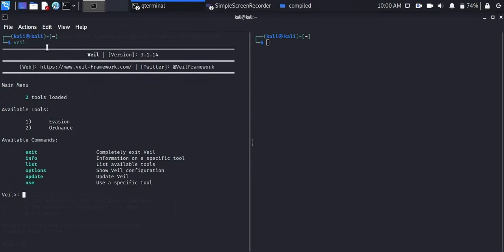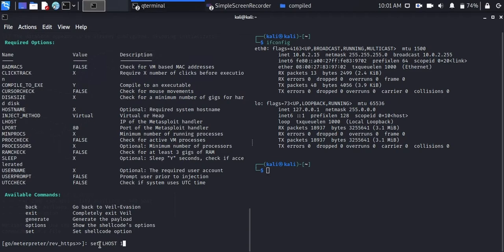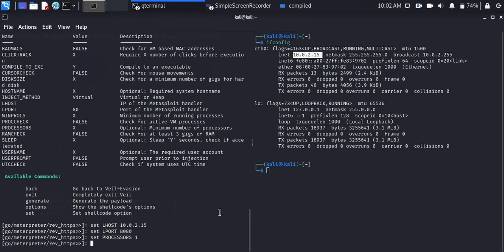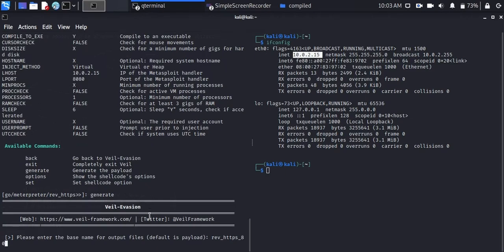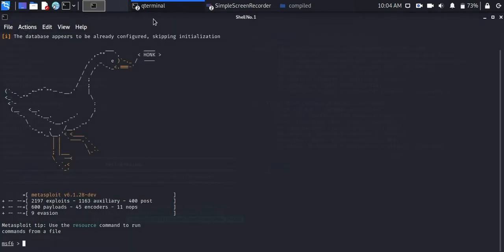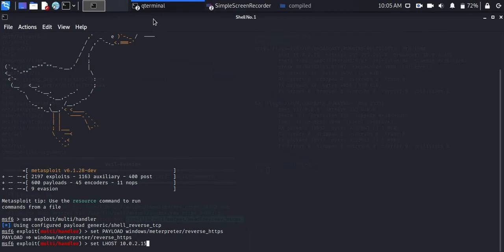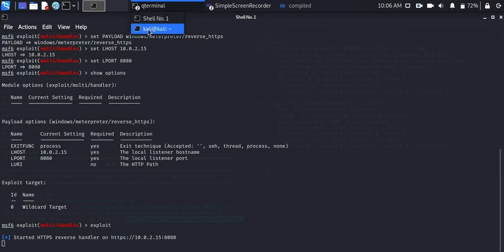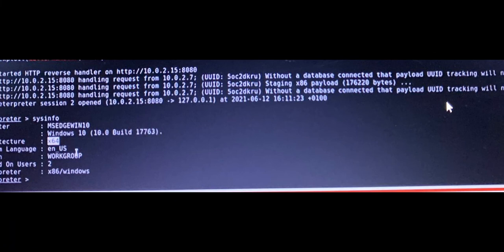Backdoor Attack Demo using the Veil Framework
In this video, a student is demonstrating the execution of the backdoor attack using the veil framework.